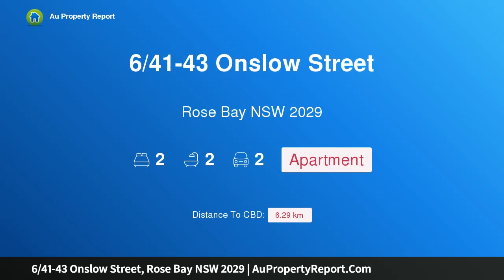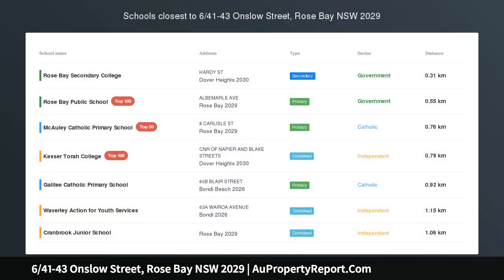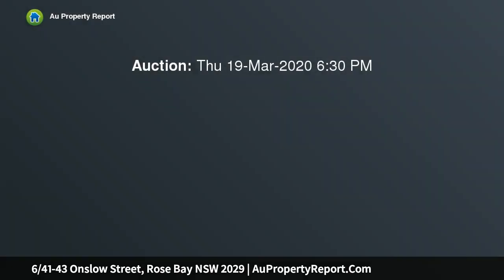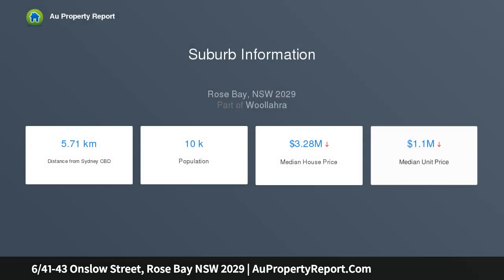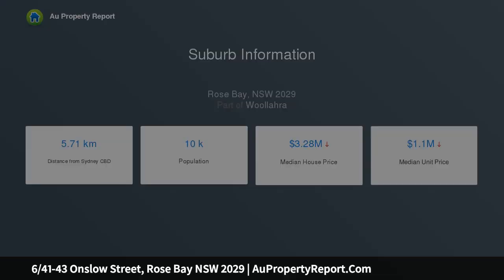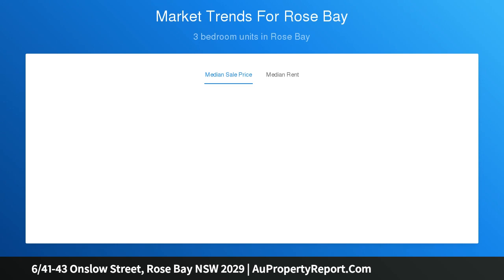6/41-43 Onslow Street, Rose Bay NSW 2029 | AuPropertyReport.Com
6/41-43 Onslow Street, Rose Bay NSW 2029
Property Type: apartment
Bedrooms: 2
Bathrooms: 2
Car Space: 2
Sizeable Boutique Apartment Of Space &amp; Light